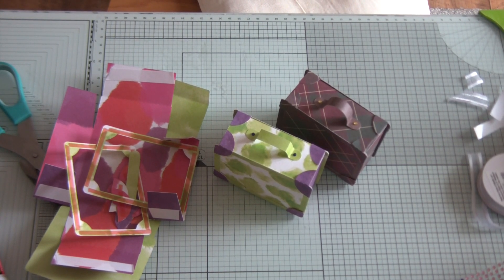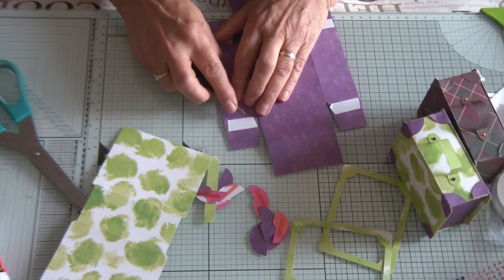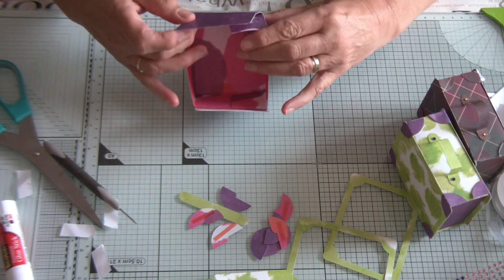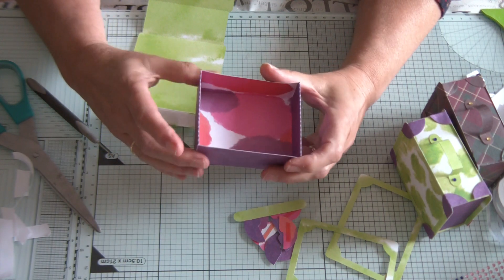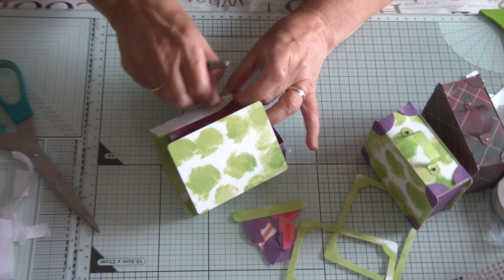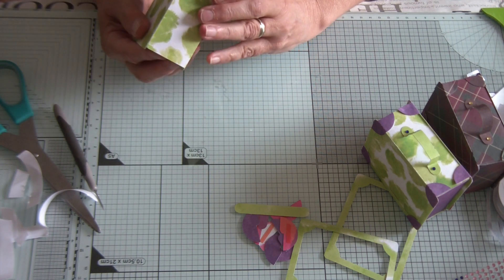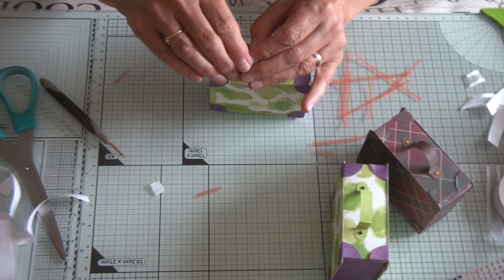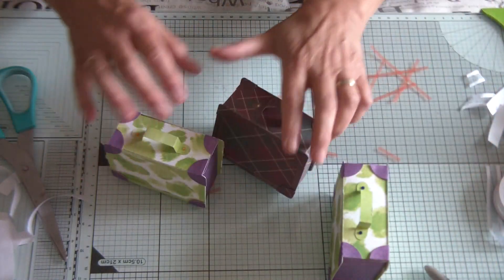Welcome to Brother scan and cut Saturday,I show you FREE SVG files from Canvas Workspace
Hello how's your week, So who's off on holiday soon...hope you love this cute mini gift suit case. theres so many things you can use this cute box for...how would you use it.
Have lovely weekend